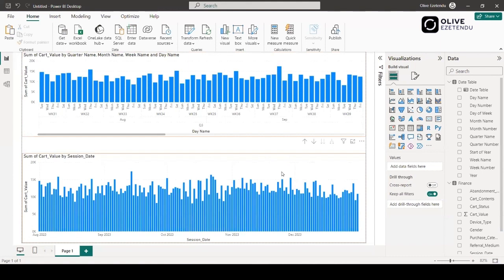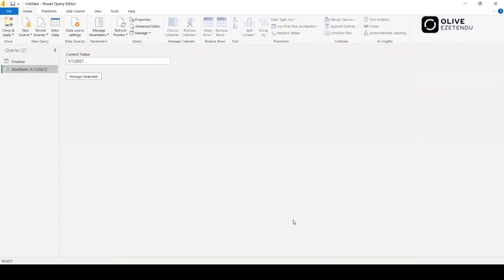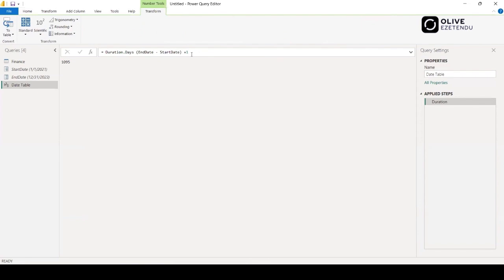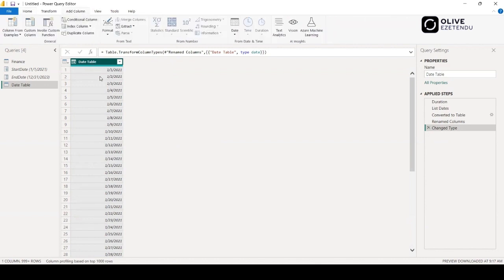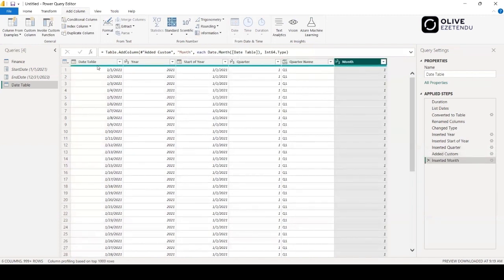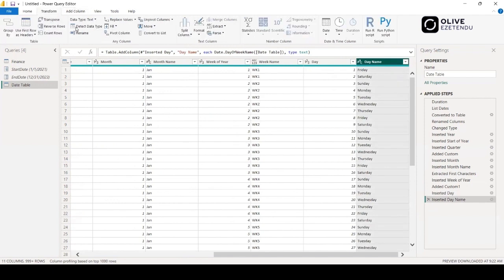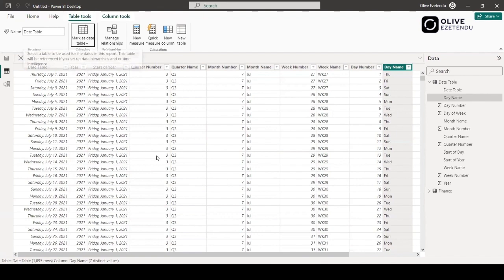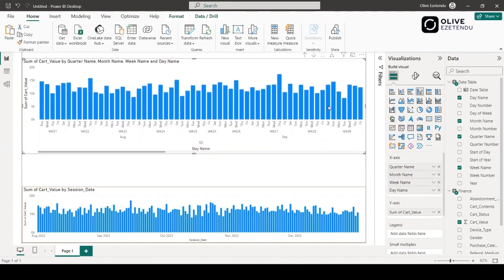Detailed Date Table in Power BI | Beginner Friendly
This video shows you how to create a date table in Power bi.
Do enjoy!